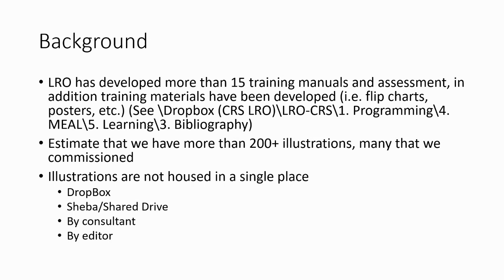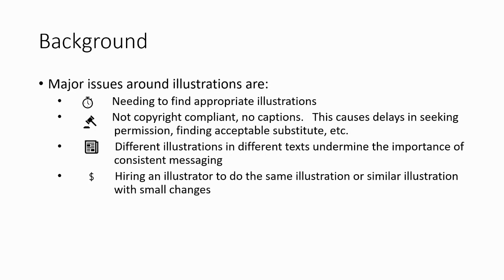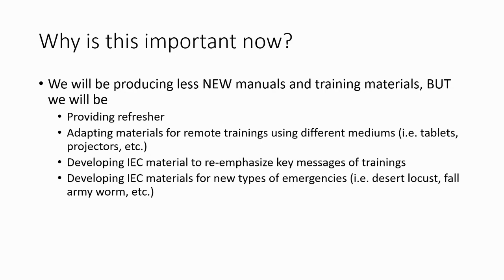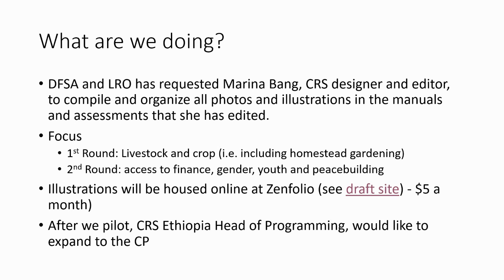Training Manual Illustration Library